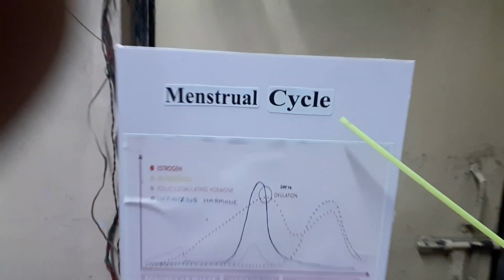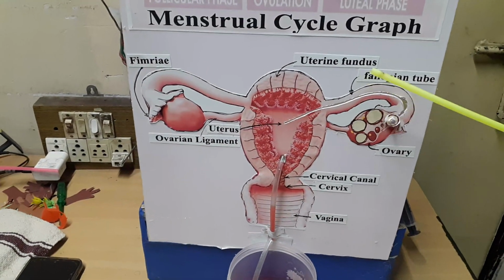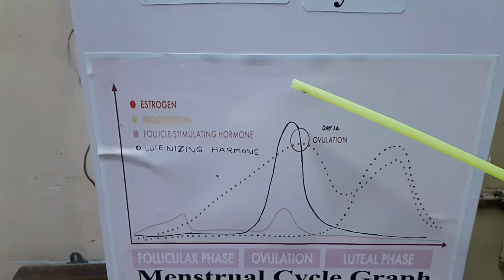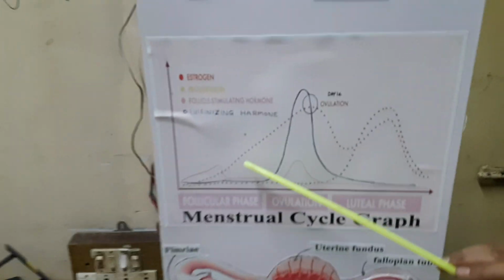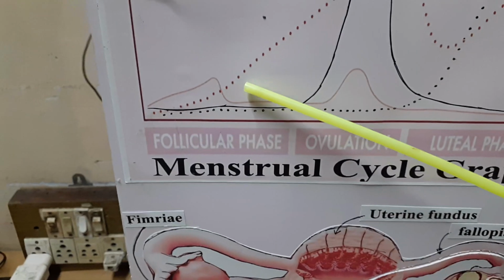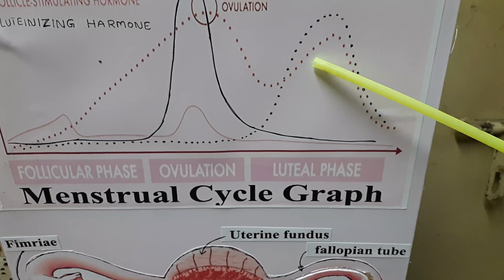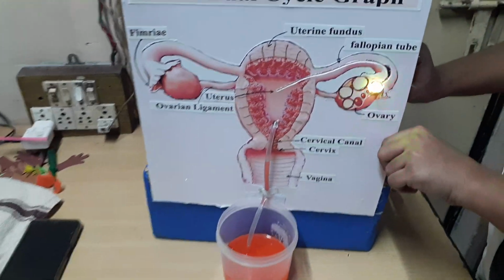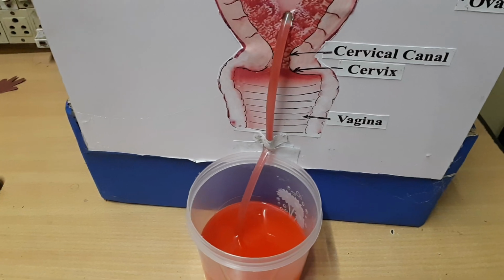science model maker hyderabad